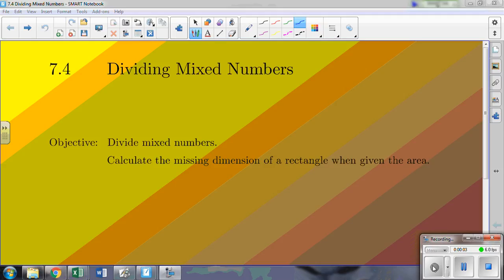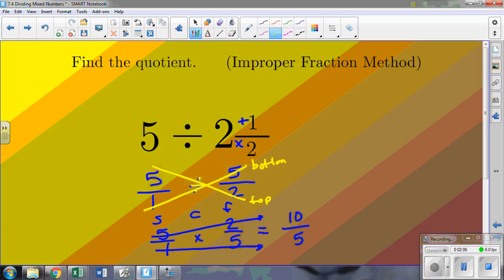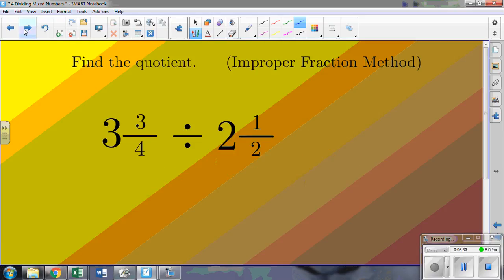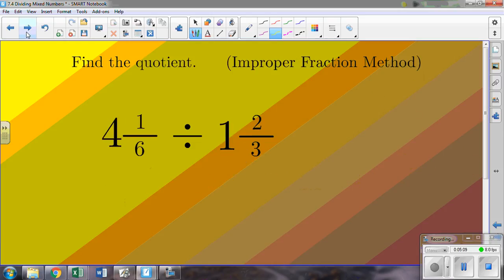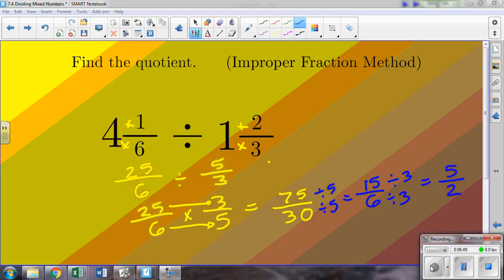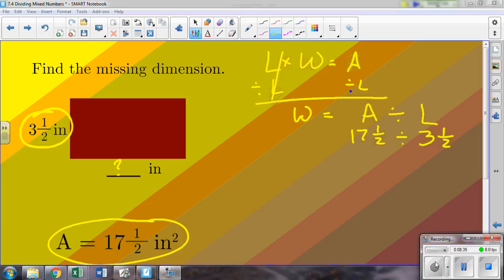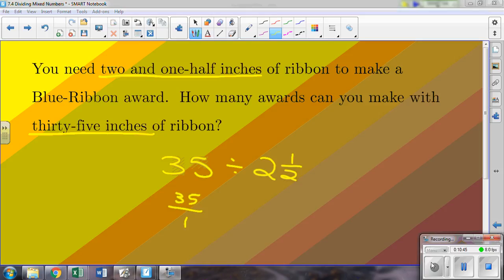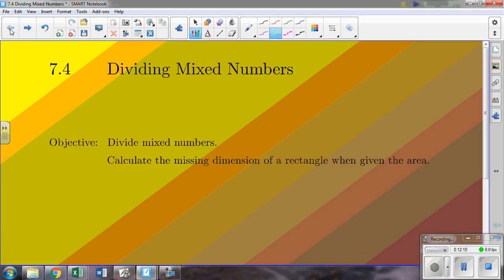7.4 Dividing Mixed Numbers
How do you divide mixed numbers?  Are improper fractions required?